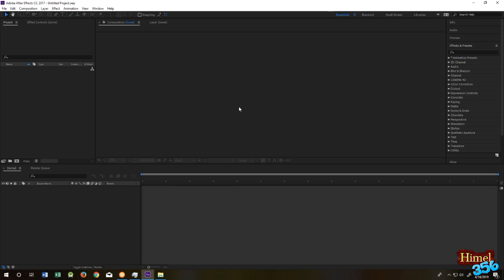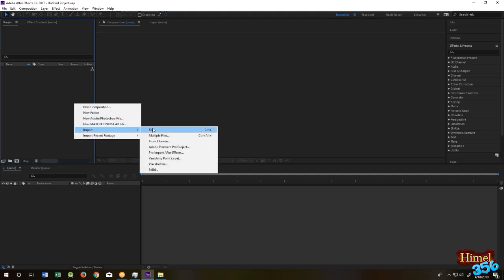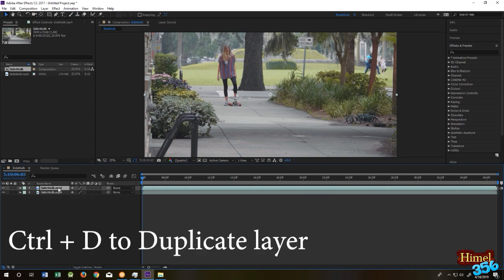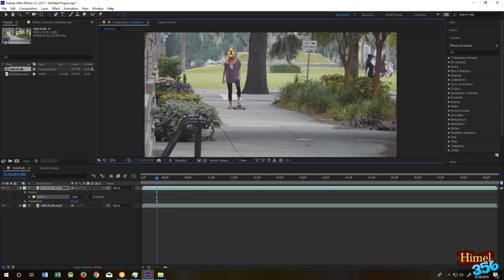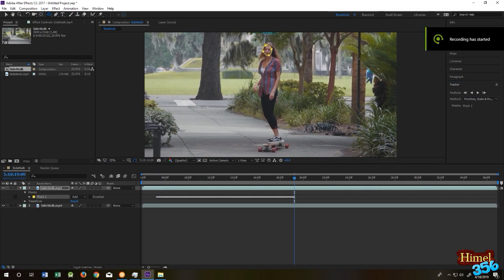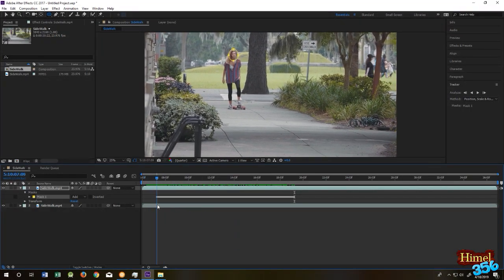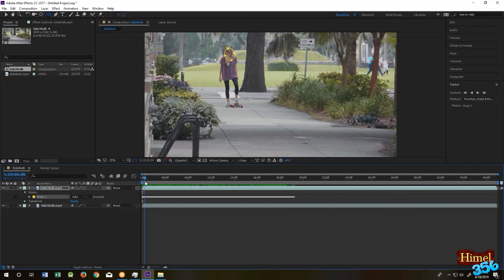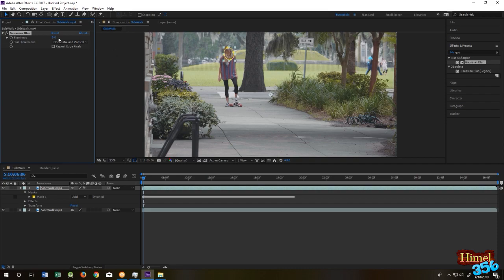Motion Tracking Anything (Blur Face like BBC) in After Effects (Easy)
Motion Tracking (Blur Face like BBC) in After Effects (Easy)